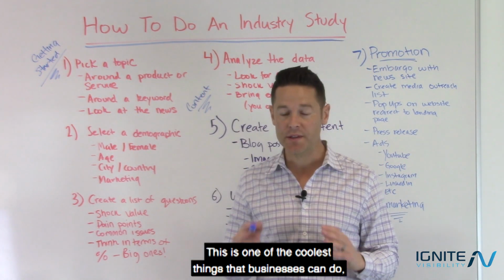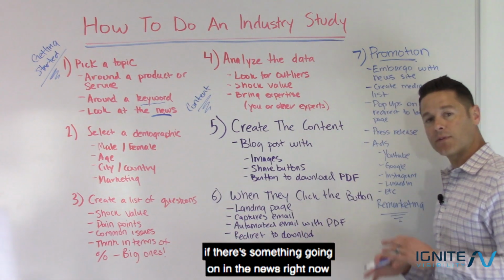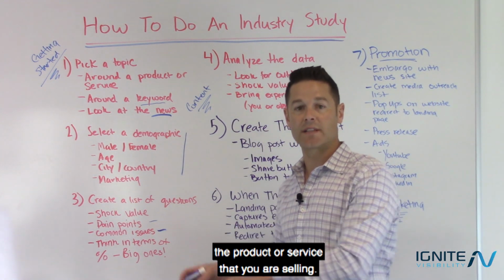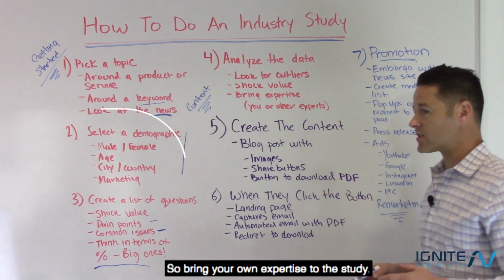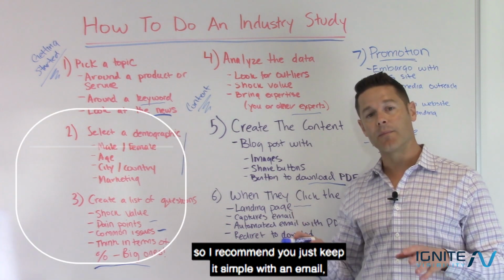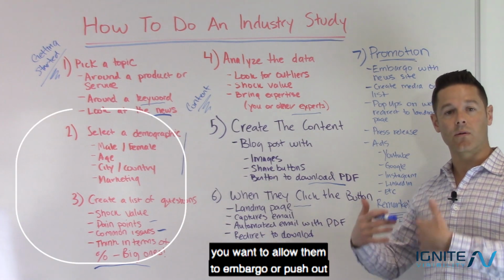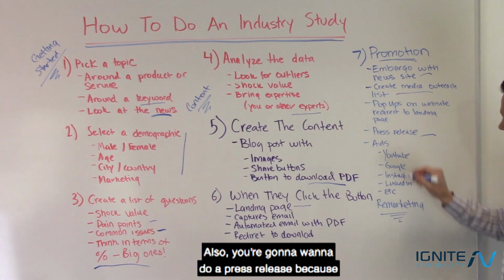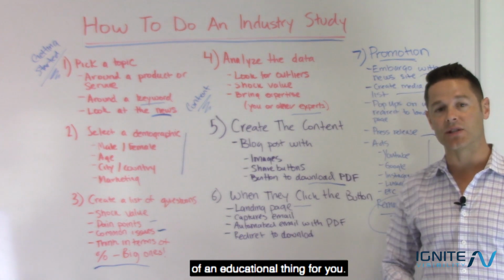How To Implement Your FIRST Industry Study For Your Business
Learn how to implement your first industry study to boost your business.

First thing is you need to pick a topic. What's your topic going to be for the industry study and what you want to do is select something around a product or service that you have because you want your industry study to get attention to get people thinking about your business but in a way that relates to specifically something that you want to sell.

You want to select a keyword that you're going to be targeting for the industry study. For example, if you want to rank higher for coupons or auto loans or engagement rings you want your industry study to be around the term that you want to rank higher for that you want to sell more for more of so that you can make sure you're generating backlinks. You're generating more credibility in social media shares around your most important product and service as well as your keyword.

Next thing you're going to have to select your demographics. Do you want to do the study for people who are male who are a certain age that live in a certain city that maybe they're interested in marketing? Or are they a CEO or is it just a general population? Do you care about the state you need to make sure that you set your specific demographic because that's an important qualifier for the data so who are the people that you want to do the study around, of course, that needs to align with the product or service.

Next, you need to analyze the data and so when you finally get back all this data it's really important that you look at it from a business perspective and that you analyze it like a business analyst would look at the data and sometimes that's tricky.

You want a blog post that covers the most important highlights from the industry study, and you want to have images share buttons and the buttons - a downloadable PDF.

It's imperative that your promotion is on point okay you have to take the time to promote the heck out of this in an industry study should be promoted for about six weeks right two to two to three months.

After you've done this, you want to create this media outreach list. So you're thinking of basically creating a list of a hundred to a couple of hundred sites that you can reach out to. And when you do this you're pitching them you're asking them for a link, you're asking them to put in images from the study you're asking them if they'd like to write on it or if they would like you to write on it and give them a blog post. What you're going to see is if you've got a perfect pitch in place. you're going to get picked up by twenty to thirty percent of these sites.

You're going to want to do a press release because that's going to automatically get the study picked up by fifty to a couple of hundred websites so make sure you-you put in a little bit of money a few hundred dollars or more to do an excellent press release.

We've also set this stuff up for many of our clients write a service we offer but this is more of an educational thing for you, so that's it for industry studies today now you know now you know how to do one hope you have a great day, and I'll see you next time